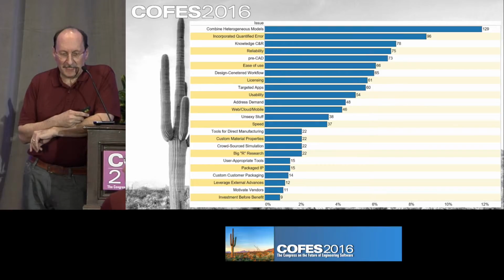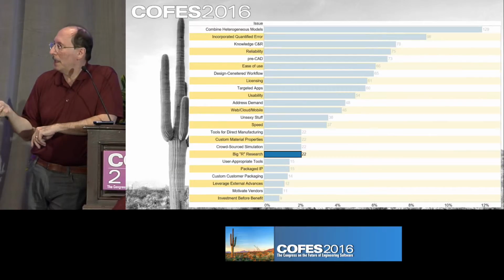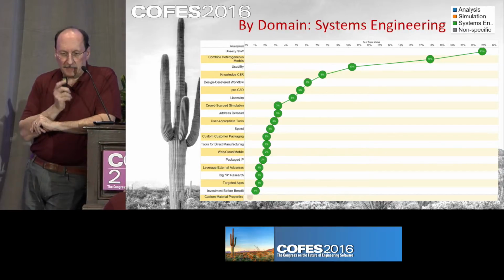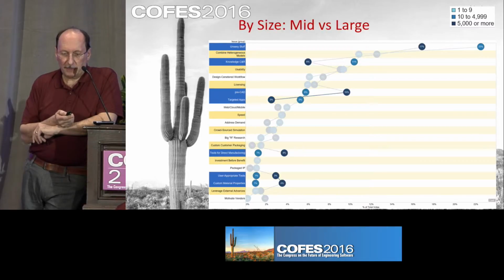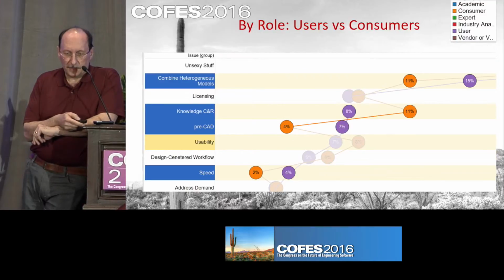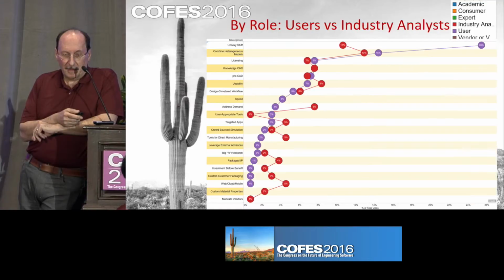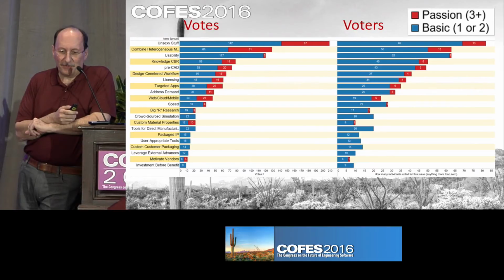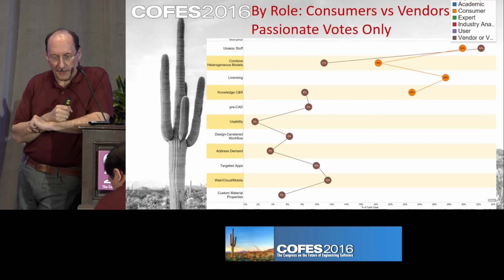2016 World Update Brad Holtz